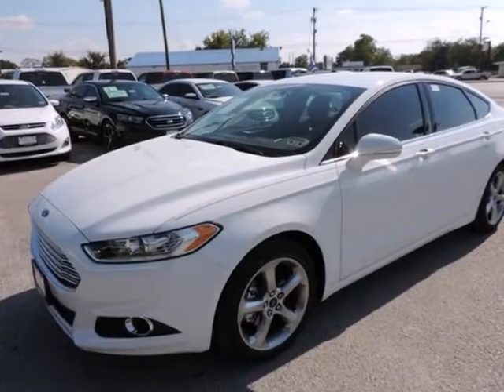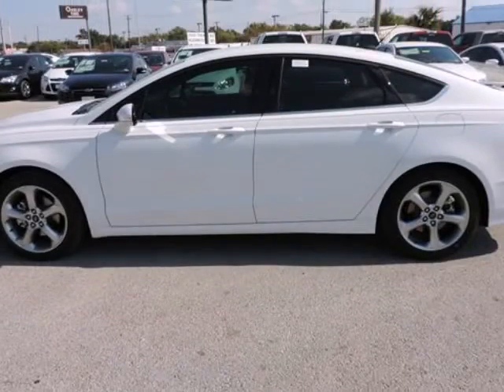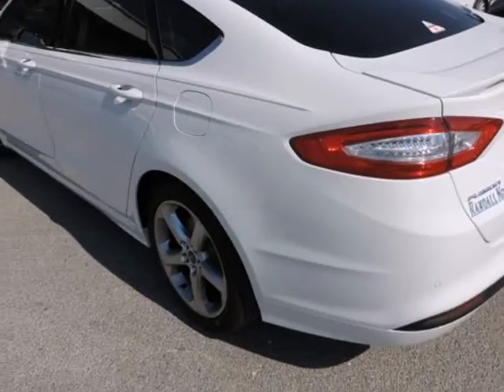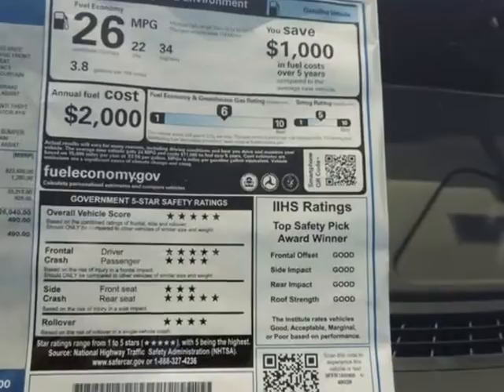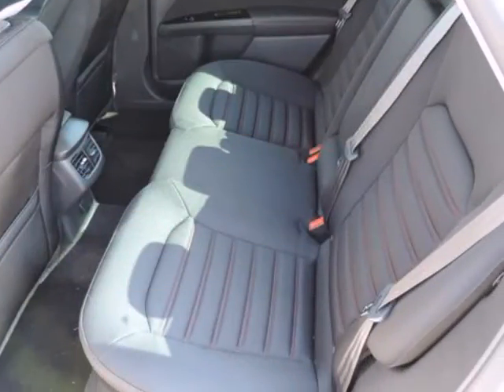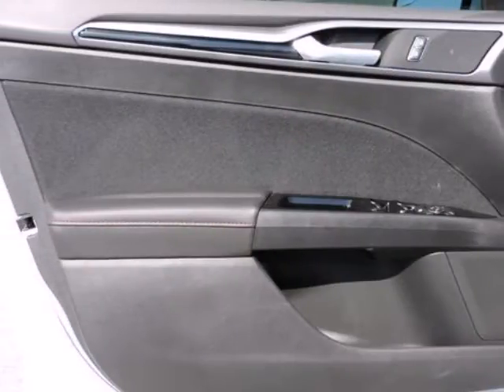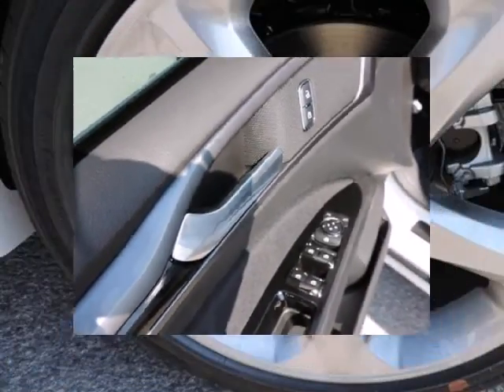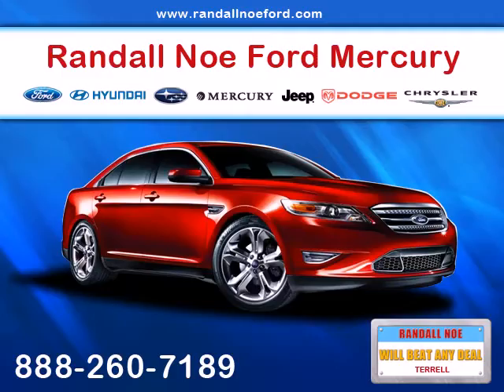2015 Ford Fusion 4dr Sdn SE FWD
2015 Ford Fusion 4 Door Sedan SE FWD
Stock Number: 55044
VIN: 3FA6P0H77FR160060

Randall Noe Ford presents this 2015 Ford FUSION 4 Door Sedan SE FWD. Represented in WHITE.Warranty Information:Purchase this Ford with confidence knowing it is backed with a 36 month / 36000 mile warranty.Options and Safety Features:Nicely equipped with ABS And Driveline Traction Control, AdvanceTrac Electronic Stability Control (ESC), Airbag Occupancy Sensor, Curtain 1st And 2nd Row Airbags, Driver And Passenger Knee Airbag, Dual Stage Driver And Passenger Front Airbags, Dual Stage Driver And Passenger Seat-Mounted Side Airbags, Low Tire Pressure Warning, Mykey System -inc: Top Speed Limiter, Audio Volume Limiter, Early Low Fuel Warning, Programmable Sound Chimes and Beltminder w/Audio Mute, Outboard Front Lap And Shoulder Safety Belts -inc: Rear Center 3 Point, Height Adjusters and Pretensioners, Rear Camera, Rear Child Safety Locks, Side Impact Beams.Randall Noe Ford WE WILL BEAT ANY DEAL! At Randall Noe Ford our goal is to provide you with an excellent vehicle purchase and ownership experience. For the finest in personal customer service, please contact the Internet Department directly through this website.Also, please note, we take great care to keep our listings up to date, however our inventory changes daily and not all inventory is online. If you do not see what you are looking for, then please call.We look forward to providing you with excellent customer service and welcoming you as a Randall Noe Ford client.You can reach us at %CGPHONE% or by visiting us